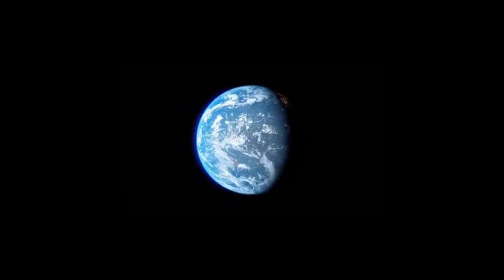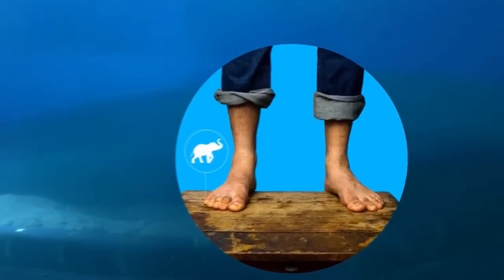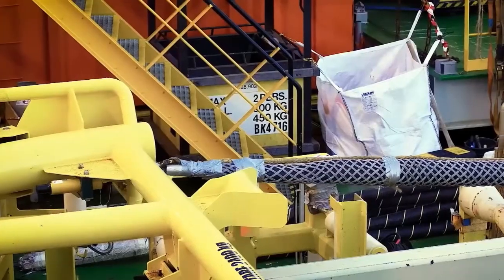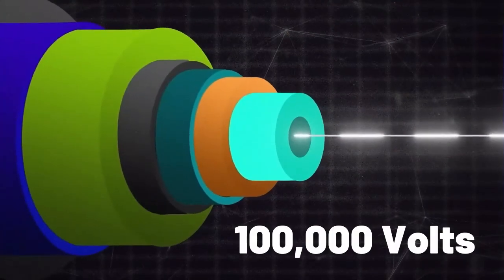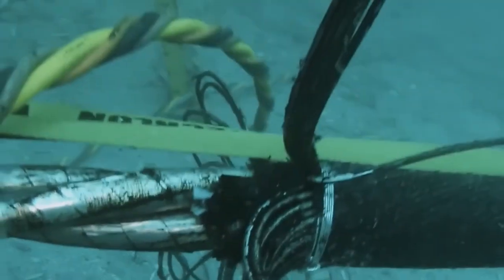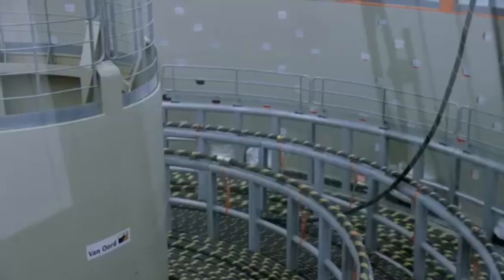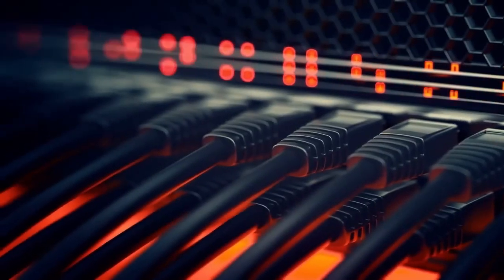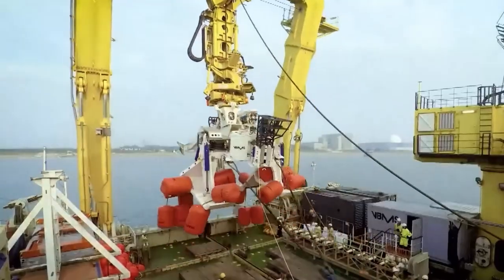Who’s Destroying Undersea Internet Cables? The Shocking Truth Revealed!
Discover the hidden dangers threatening undersea internet cables! From mysterious shark attacks to unexpected human activities, learn how these vital connections are repaired and why they’re crucial for our world’s connectivity. Don’t miss the surprising facts and jaw-dropping insights!